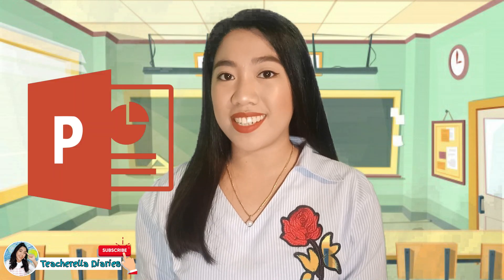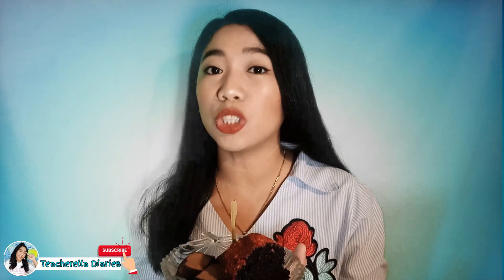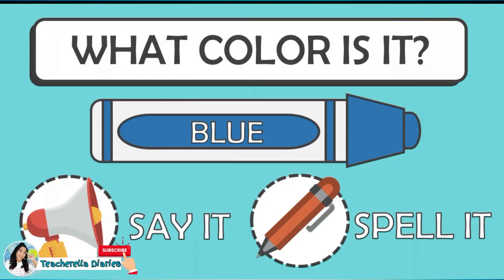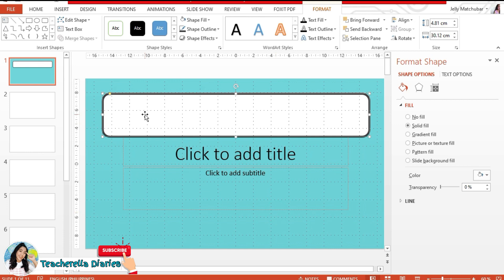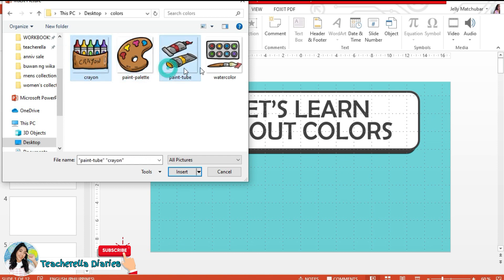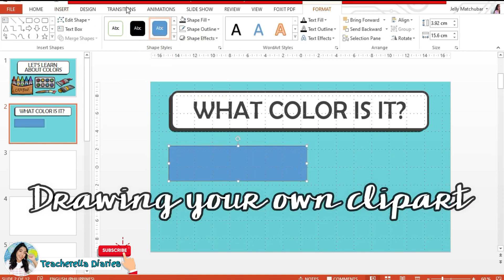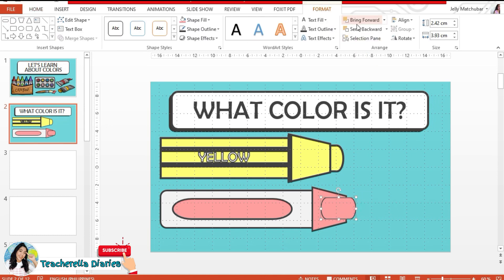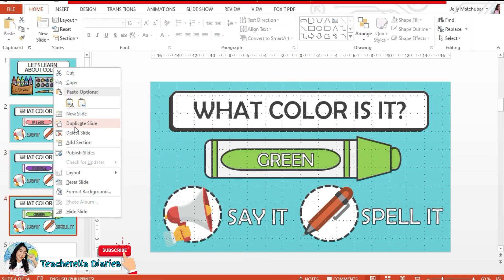HOW TO MAKE A POWERPOINT PRESENTATION FOR YOUNG LEARNERS | EASY EDTECH TUTORIAL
Hello, everyone!
This video demonstrates the entire process on how you can create a visually appealing presentation for young learners.

Check this Training Series:
PAANO GUMAWA NG LESSON VIDEOS SERIES: